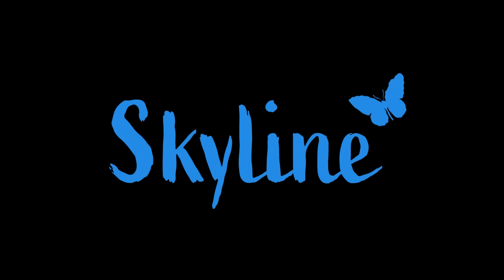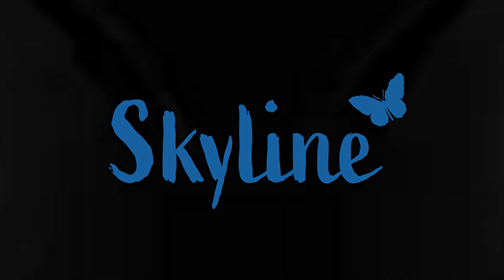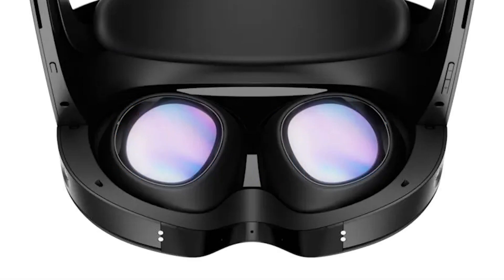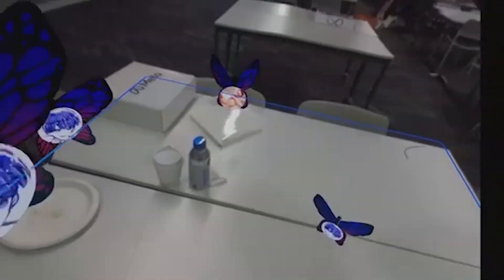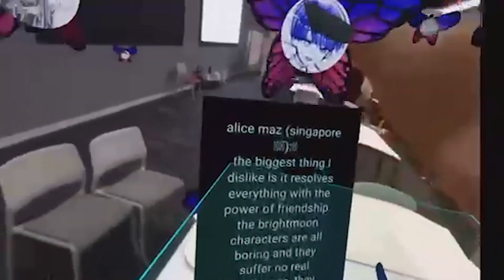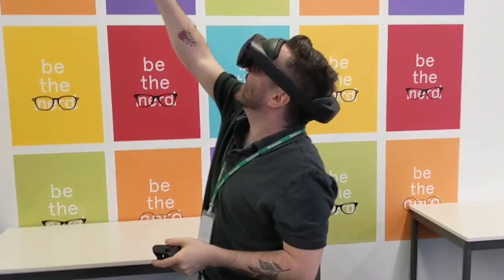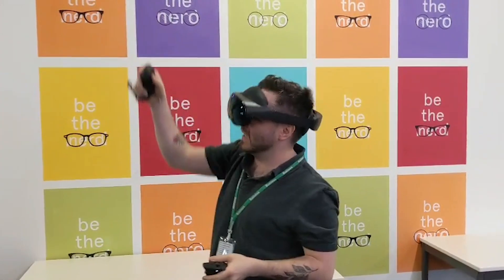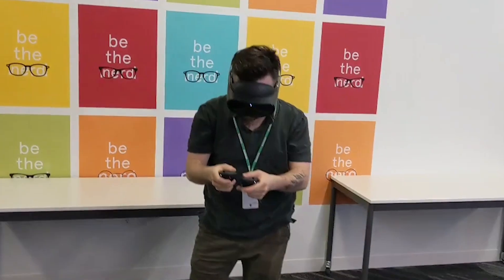Skyline (Meta Reality Labs Hackathon 2023)